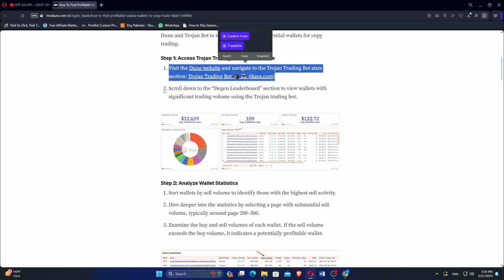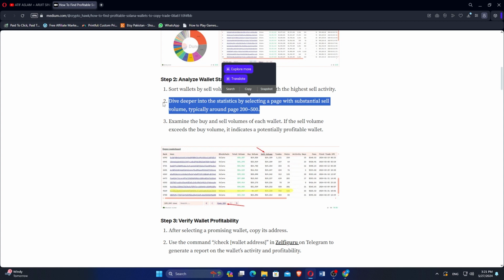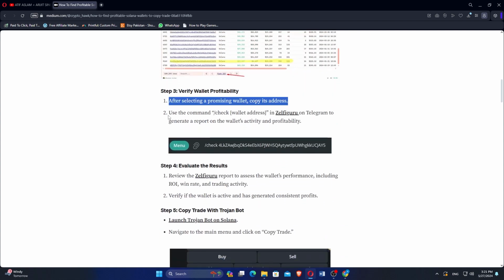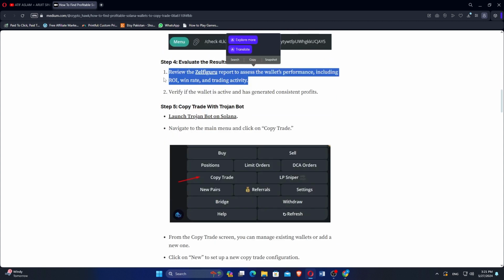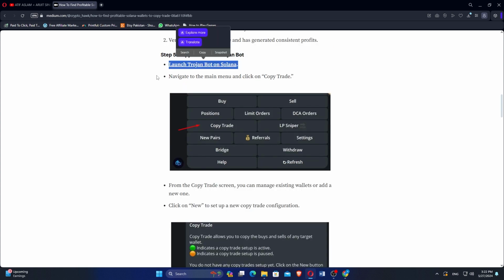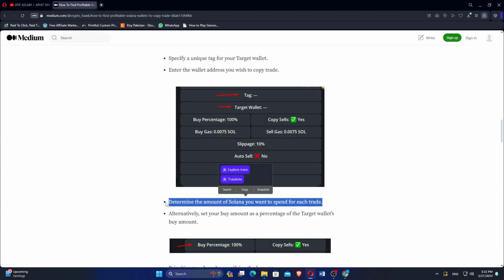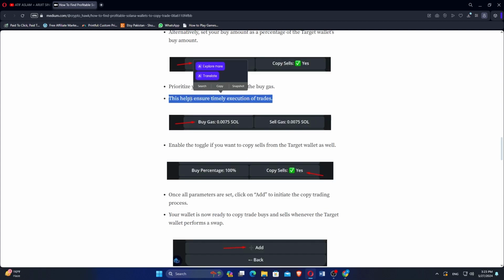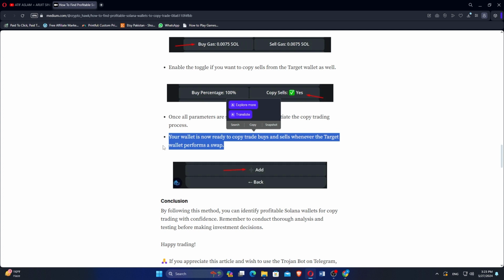HOW TO FIND PROFITABLE SOLANA WALLETS (Updated)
HOW TO FIND PROFITABLE SOLANA WALLETS